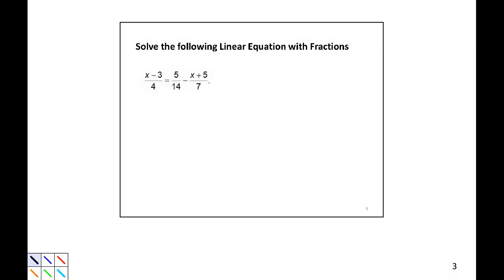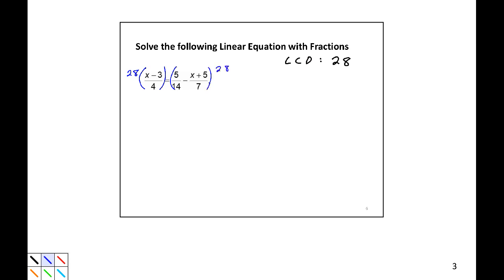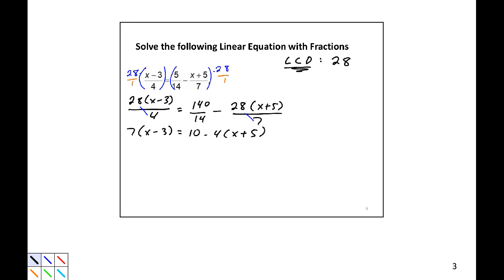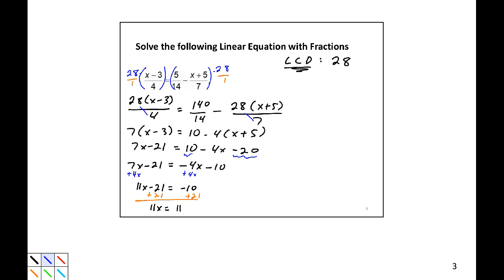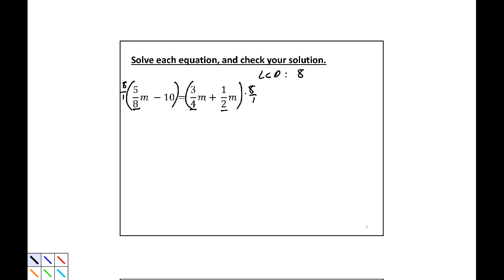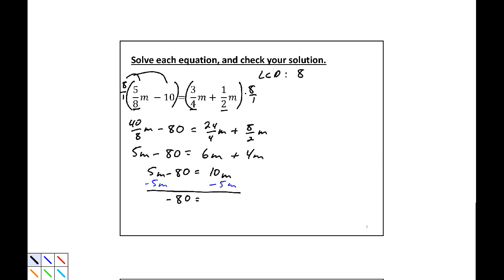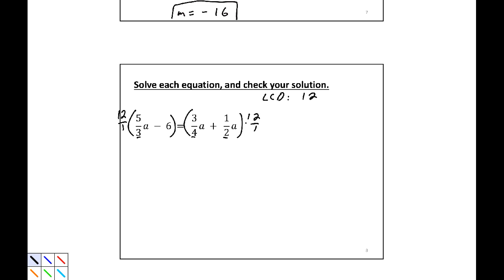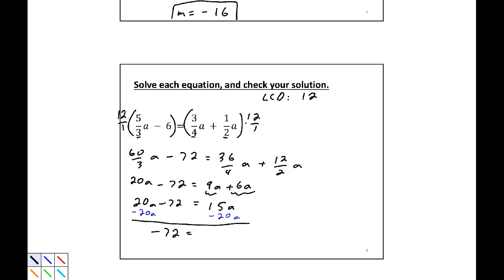1.1.B Linear Equations with Fractions